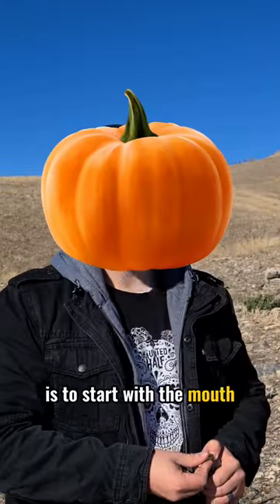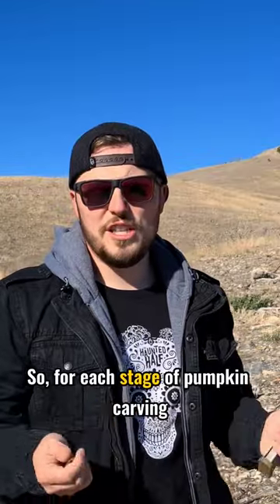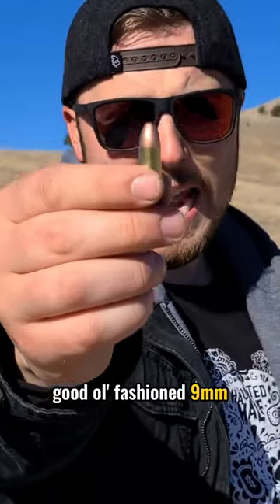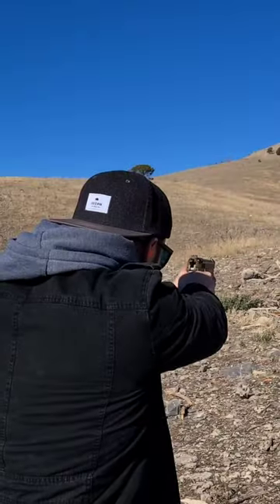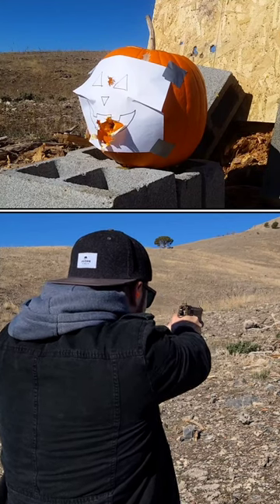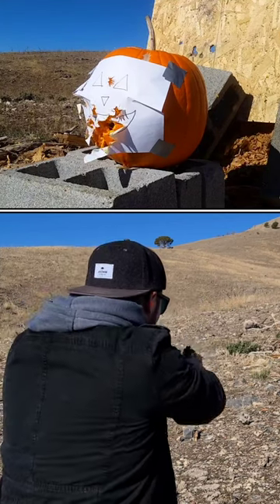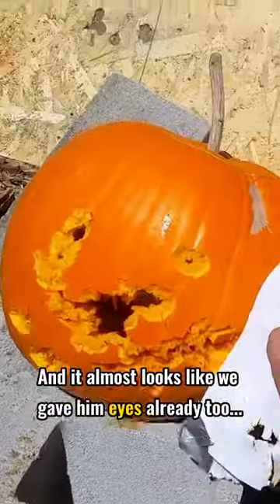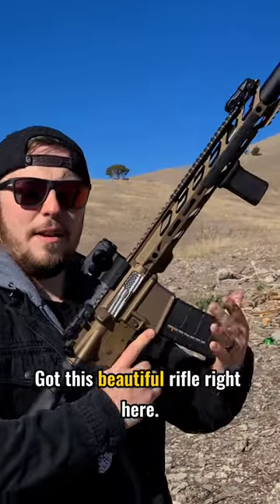How To Make A *TACT-O-LANTERN* 🎃🔫 (aka PewPewPumpkin Carving)